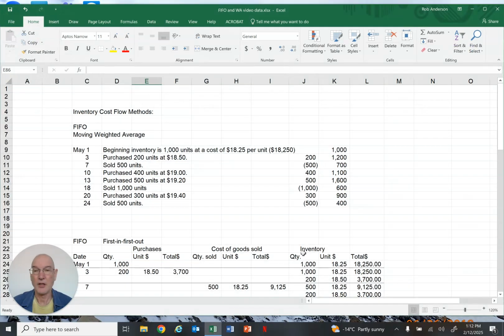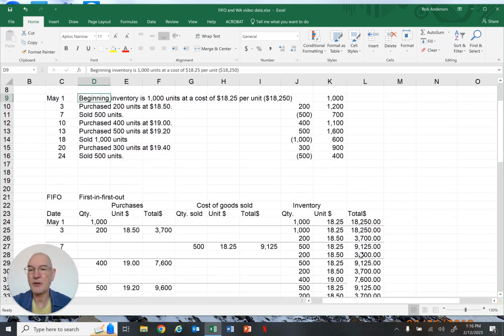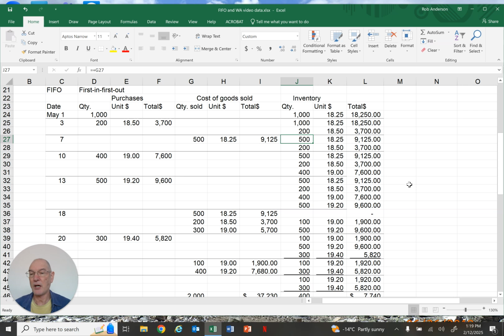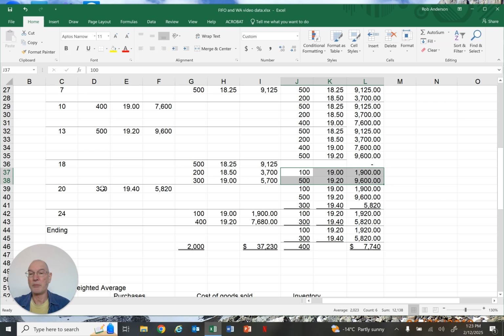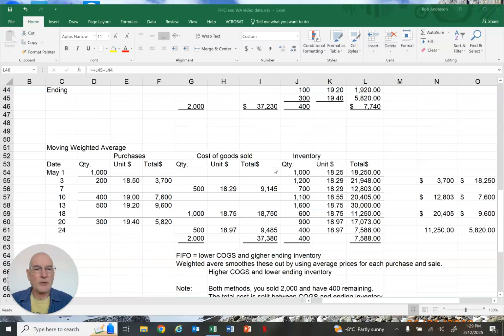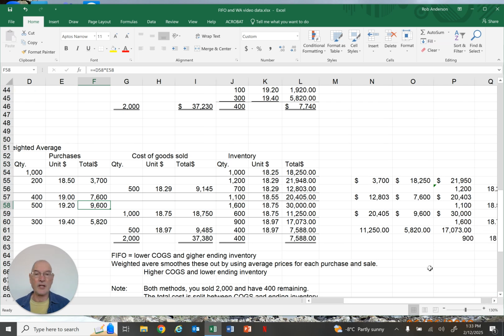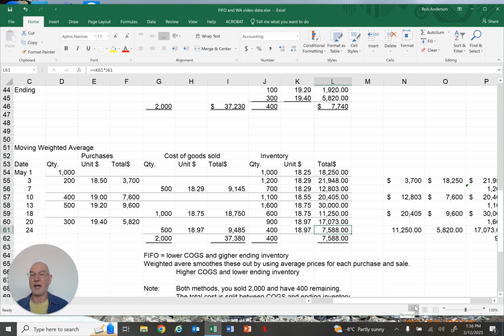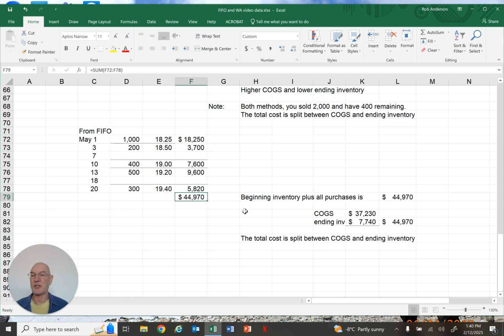FIFO and Weighted average